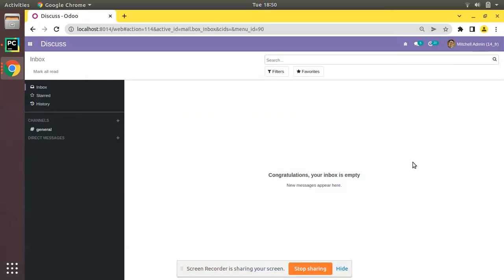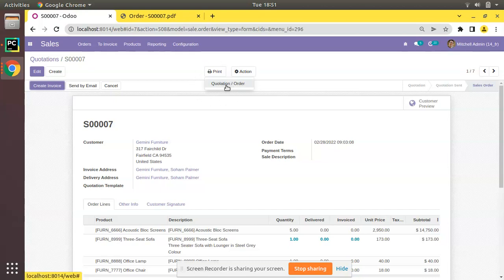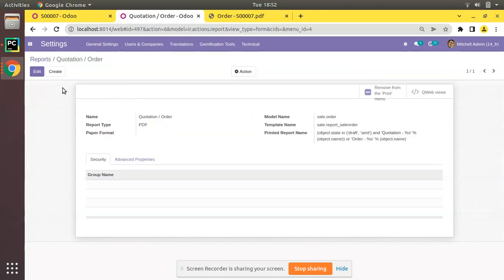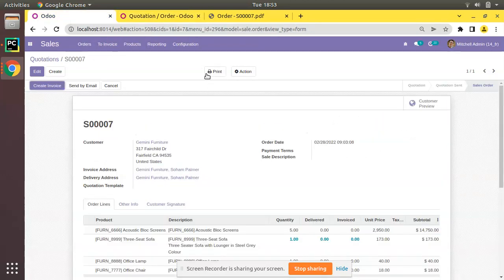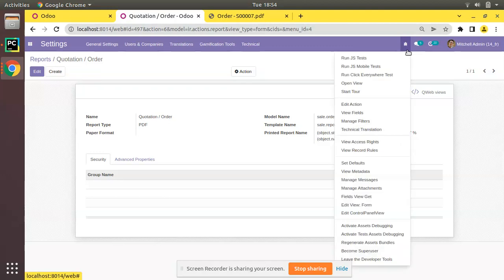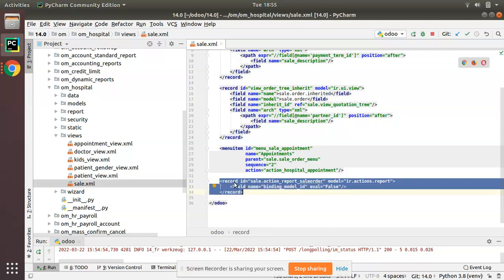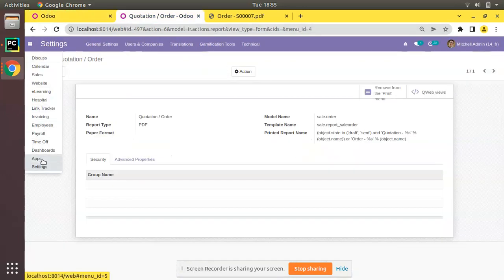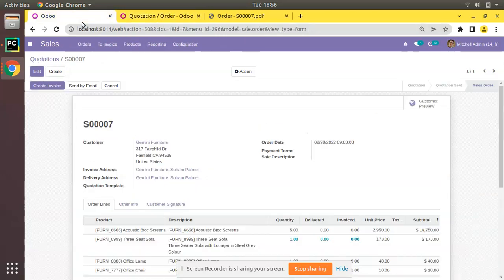How To Hide Report From Existing Module In Odoo || Hide Report From Print Menu In Odoo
How to hide report from existing module in Odoo. How to inherit and remove report from existing module in odoo. Hide report from print menu In odoo. How to inherit and hide report from odoo. Detailed explanation of how to hide report from odoo from user interface and from the code. How to hide the report in odoo from user interface. How to remove the report from code in Odoo.